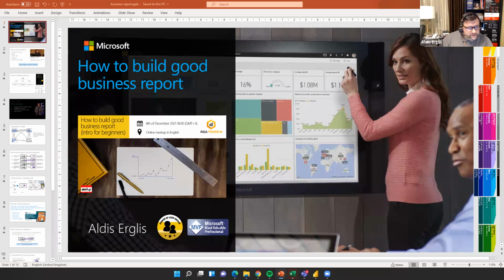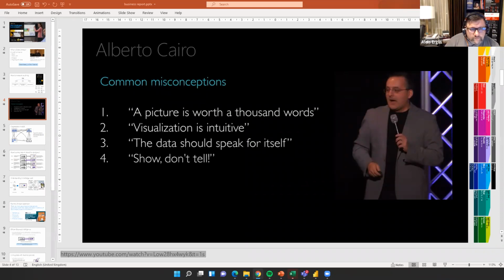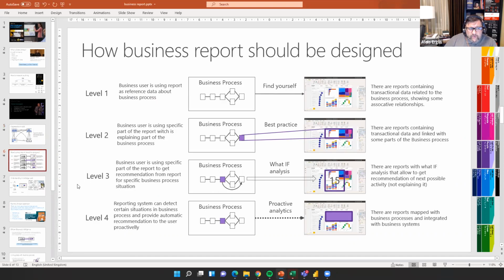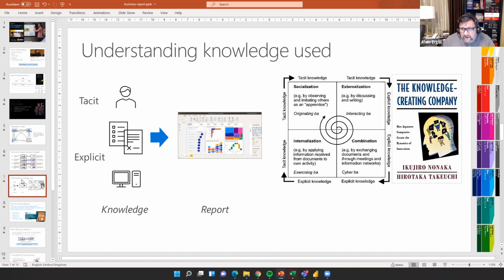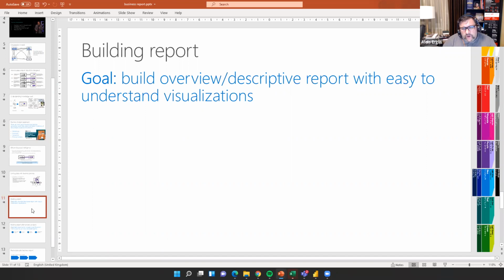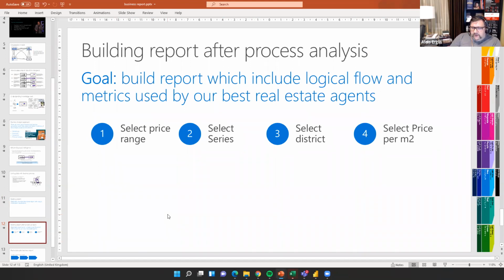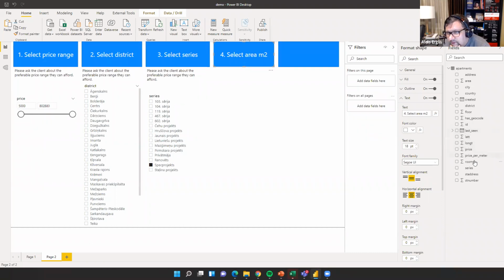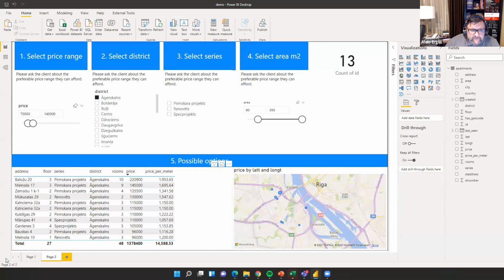How to build good business report (intro for beginners)